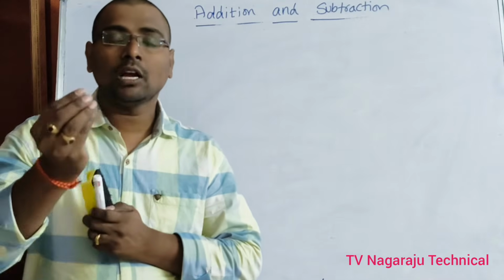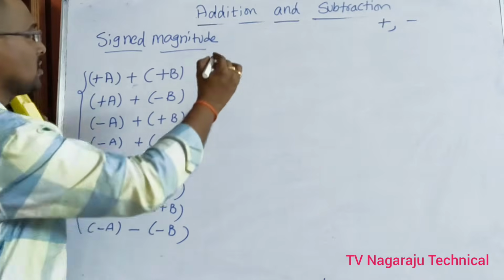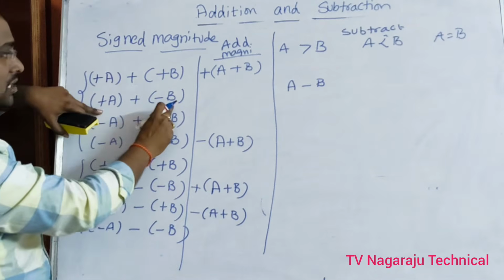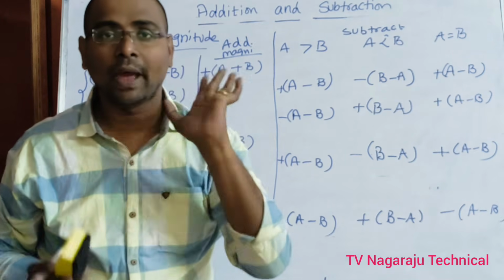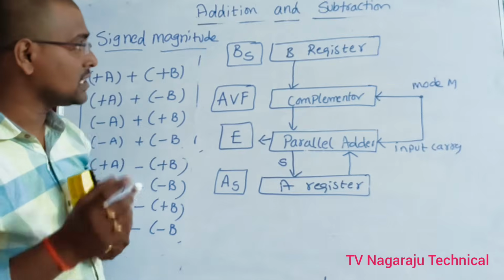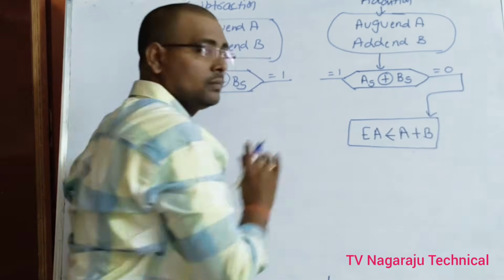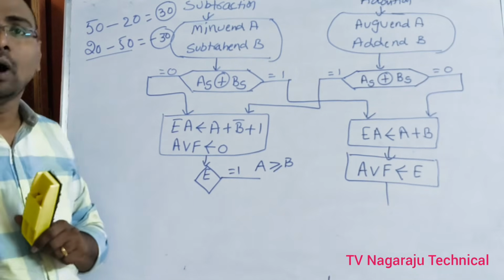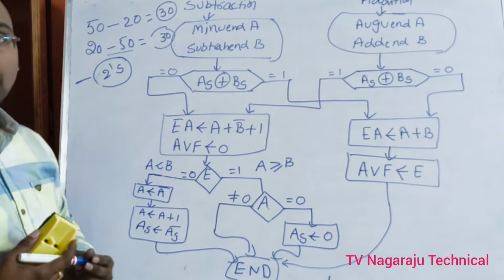Addition and Subtraction Algorithm for Signed Magnitude data with Example | Computer Arithmetic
In this video, we explain the Addition and Subtraction Algorithm for Signed Magnitude Numbers in Computer Organization. Signed magnitude representation uses the most significant bit (MSB) as the sign bit and the remaining bits for magnitude.

You will learn how addition and subtraction operations are performed depending on the signs of the operands, along with step-by-step examples.

📌 Topics Covered

Signed Magnitude Representation
Sign bit and magnitude concept
Addition algorithm for signed numbers
Subtraction algorithm for signed numbers
Rules for same sign and different sign operations
Worked examples of signed magnitude arithmetic
Understanding this algorithm is important for learning computer arithmetic operations, binary number systems, and ALU operations.